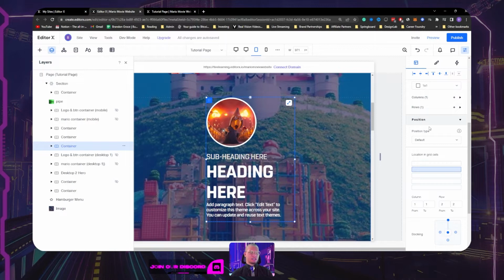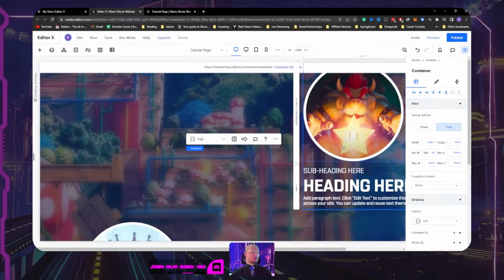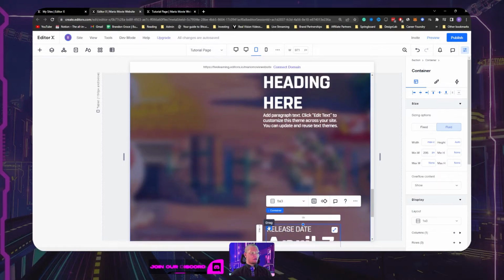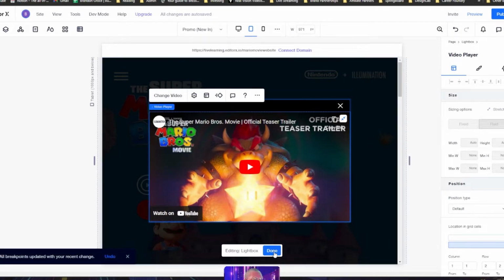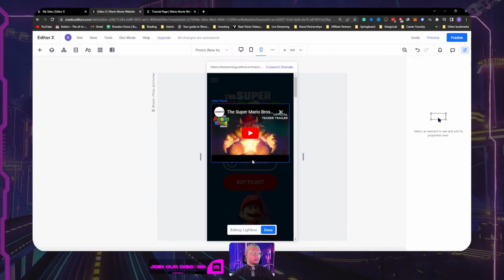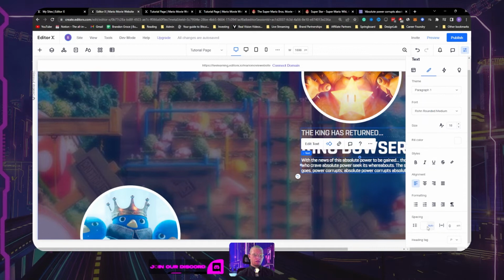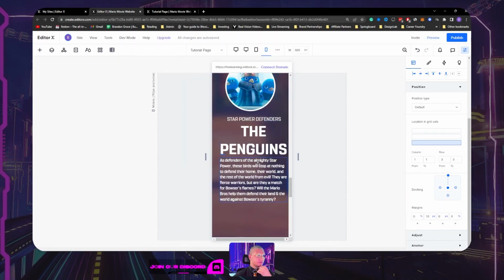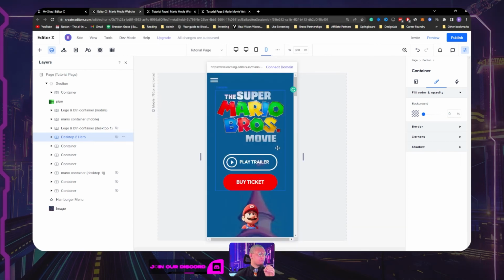Build The Mario Bros Movie Website (Step by Step Tutorial) | Part 4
In this video, I will show you how to create a website for your movie project, "Let's Build the Mario Bros Movie." This website will include everything from the website's design, coding, and branding.
This is a complex project, but we can make it a reality with a little effort and creativity. Watch the video, and I'll show you how it's done!
This is a comprehensive tutorial on how to build a website from start to finish. We'll cover everything from designing the website to putting it online. So if you're interested in making something similar, this video is for you!

Build a 1 tutorial from these 3 videos.

The focus of this tutorial are how to build the following:
- Building the Desktop site
- Building a second desktop breakpoint
- Tablet-responsive site
- Mobile responsive site
- How to troubleshoot the site to make sure everything works, by always looking at the PUBLISHED site to test the site
- How to animate and bring the final touches to the site.